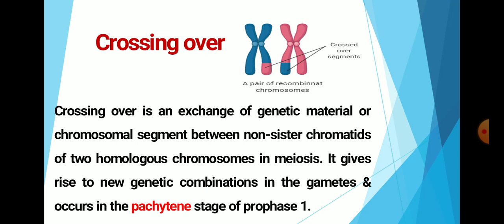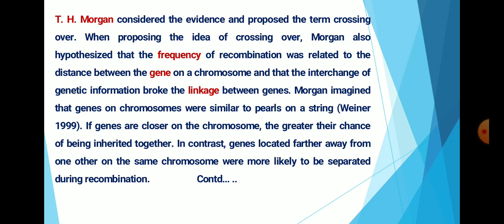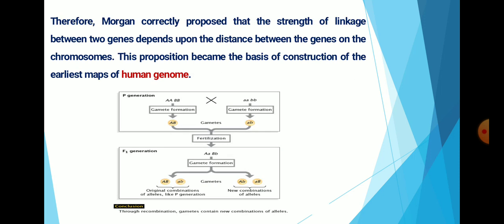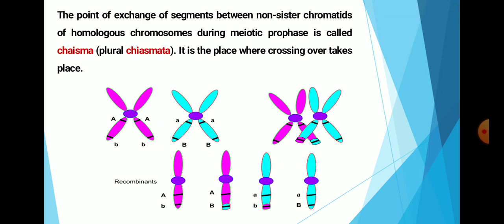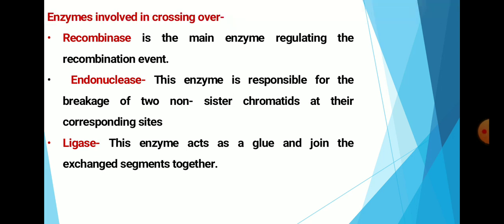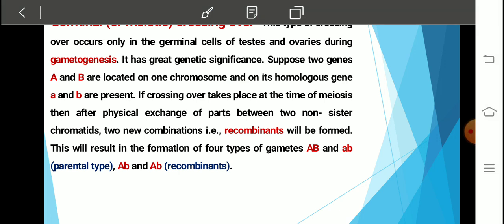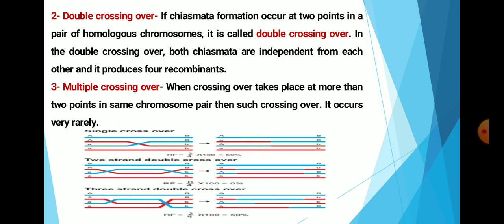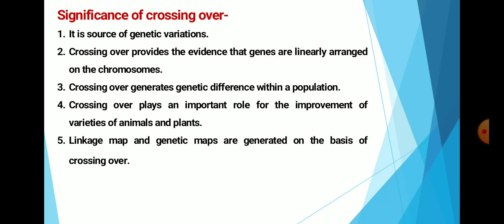October 3, 2024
Crossing over